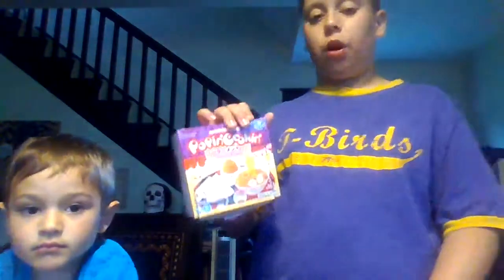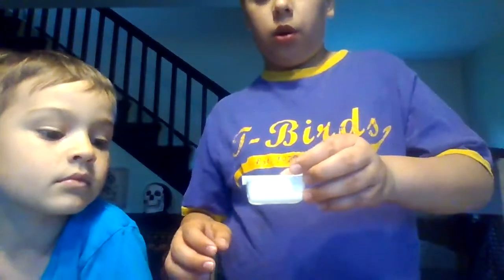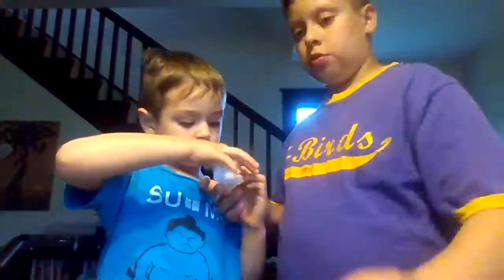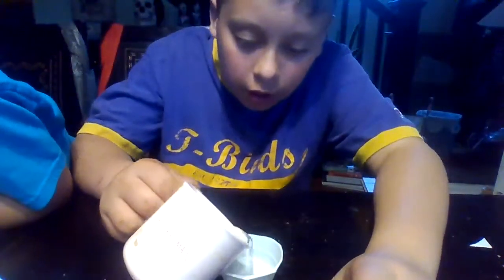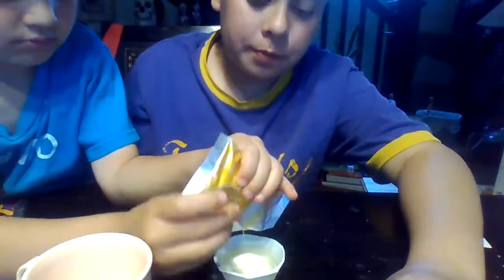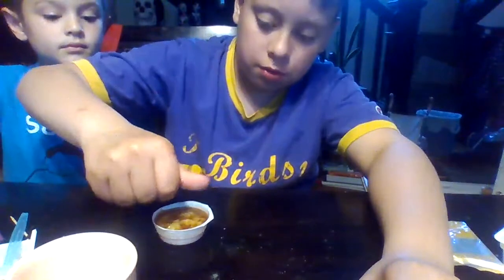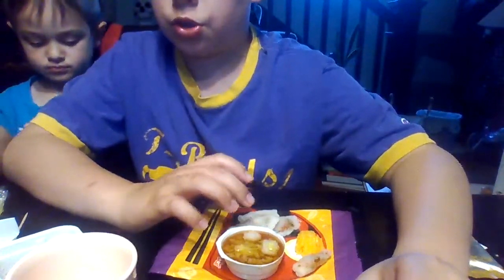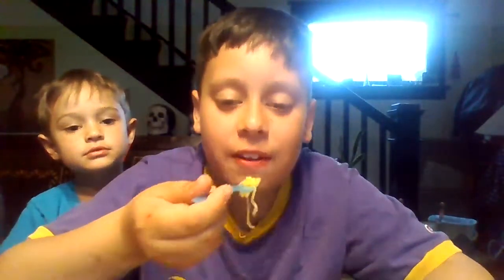mini food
yeeeyeyeyeyeye